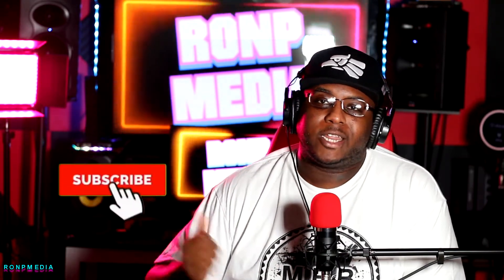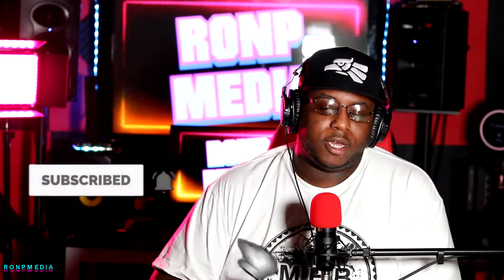Starting A Podcast. What You Need!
Today we talk about what you need to start a podcast and the Zoom Podtrak P4 is a Must Have for great audio and recording your podcast.

Purchase Your Podtrak P4